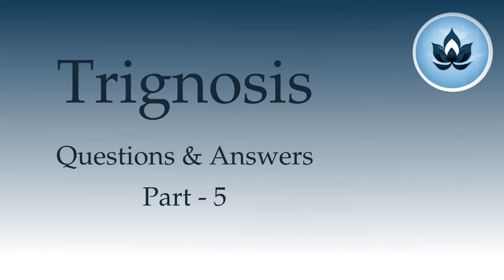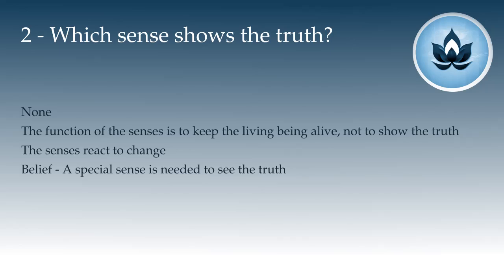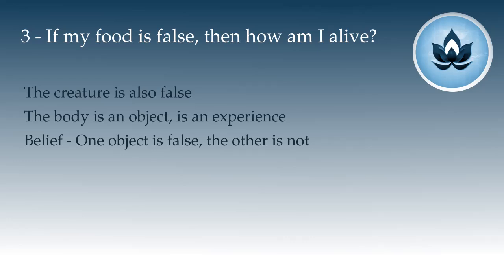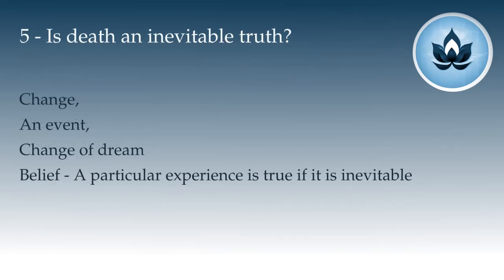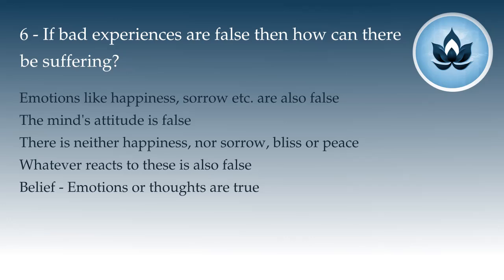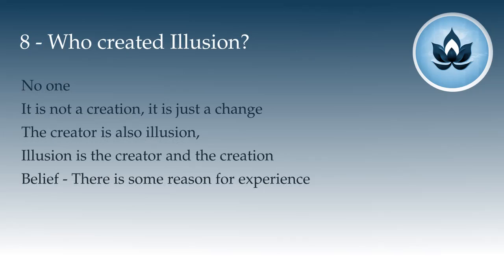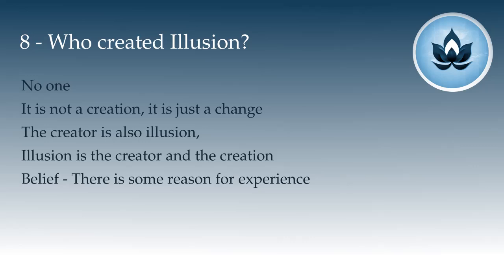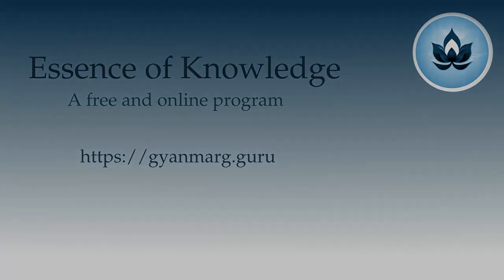Trignosis QnA : Illusion Part 5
Trignosis QnA : An introduction to the path of knowledge.

00:00:00 Illusion
00:01:37 1 - Which experience is true and when and how will it happen?
00:04:21 2 - Which sense shows the truth?
00:08:54 3 - If my food is false, then how am I alive?
00:11:11 4 - Experiences change, but I remember what it was, so whatever it was at that time was true.
00:16:08 5 - Is death an inevitable truth?
00:18:31 6 - If bad experiences are false then how can there be sorrow?
00:23:16 7 - If life is false then should I commit suicide?
00::26:48 8 - Who created Illusion?
00:28:53 9 - Objects change, yet they exist. How can they be false just by being temporary?
00:34:57 10 - Will there be experiences of truth after death?